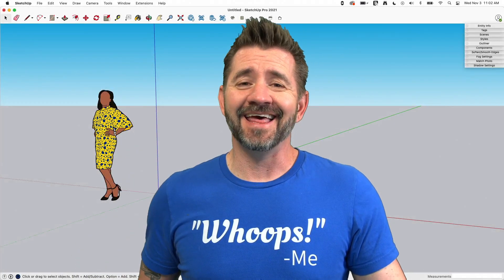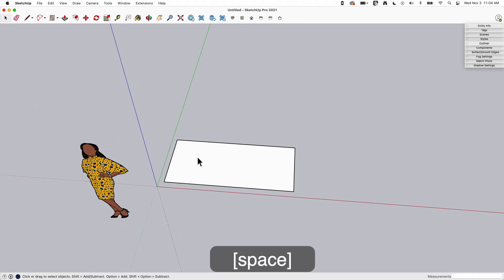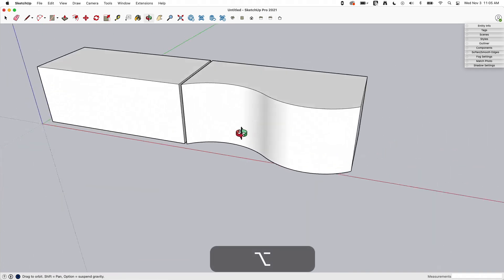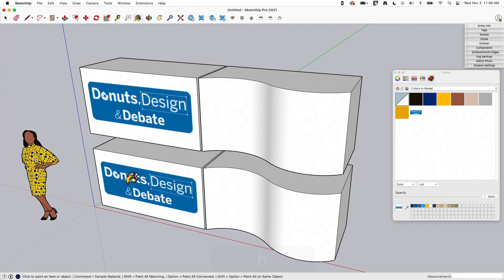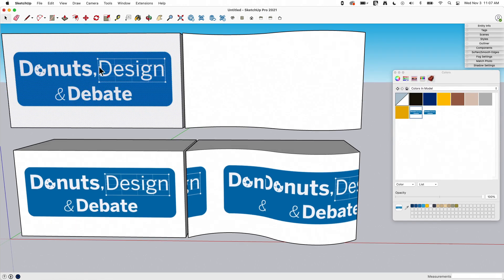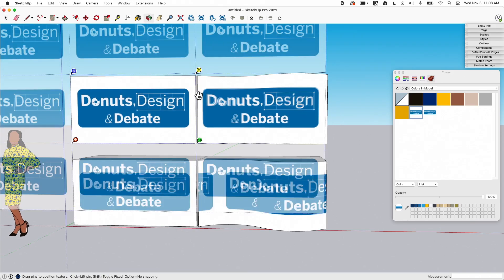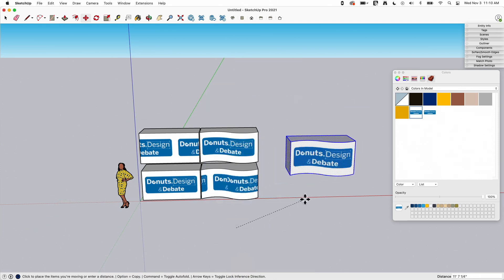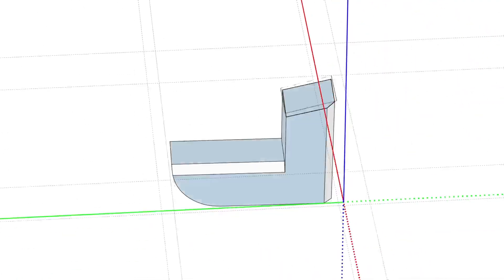Projected Textures - Square One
In this Square One video, we show you how to use projected textures. Although this is a video showcasing the fundamentals of SketchUp, projected textures can be tricky! Listen in to learn more.